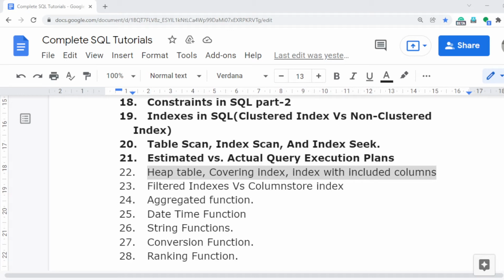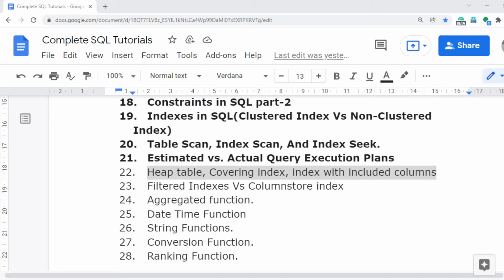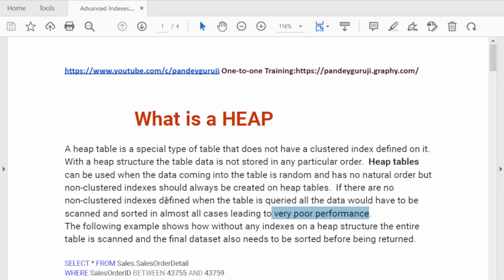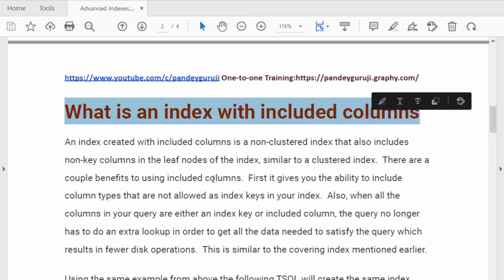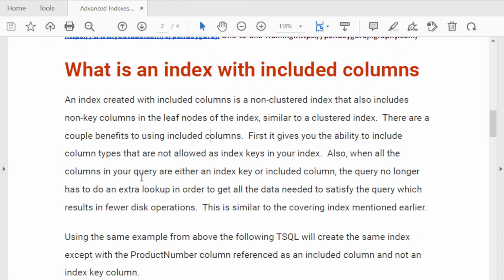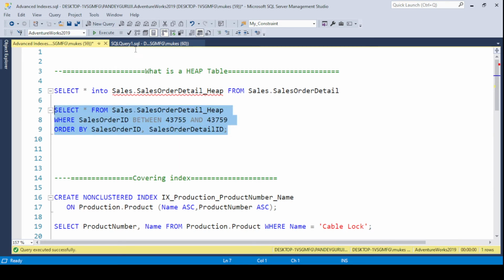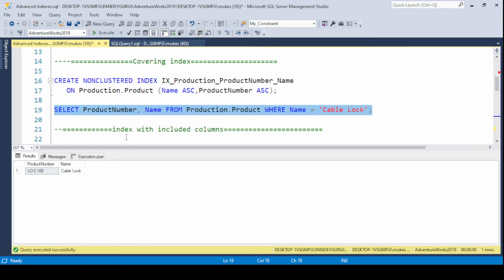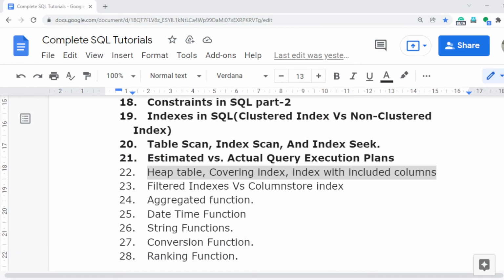22. Heap table, Covering index, index with included columns in SQL| Performance tuning in SQL Server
This Video contains In-depth coverage of What is a HEAP Table, Covering index and What is an index with included columns. Covers all of the important queries and SQL commands. In this videos series, you'll learn how to read and write complex queries. Handle tricky SQL interview questions. Implement complex SQL queries and answer popular interview questions on SQL. These videos series will help to crack interviews and get jobs in SQL Developer, Database Developer, Data Engineer, Reporting Analyst, Data Analyst, Data Scientist, System Analyst, Power BI Developer, Tableau Developer, BI Developer, etc.
What is a HEAP
A heap table is a special type of table that does not have a clustered index defined on it.
With a heap structure the table data is not stored in any particular order. Heap tables
can be used when the data coming into the table is random and has no natural order but
non-clustered indexes should always be created on heap tables. If there are no
non-clustered indexes defined when the table is queried all the data would have to be
scanned and sorted in almost all cases leading to very poor performance.
The following example shows how without any indexes on a heap structure the entire
table is scanned and the final dataset also needs to be sorted before being returned.
SELECT * FROM Sales.SalesOrderDetail
WHERE SalesOrderID BETWEEN 43755 AND 43759
ORDER BY SalesOrderID, SalesOrderDetailID;
Covering index
A covering index is an index which is made up of all (or more) of the columns required
to satisfy a query as key columns of the index. When a covering index can be used to
execute a query, fewer IO operations are required since the optimizer no longer has to
perform extra lookups to retrieve the actual table data.
Below is an example of the TSQL you can use to create a covering index on the Product
table.
What is an index with included columns
An index created with included columns is a non-clustered index that also includes
non-key columns in the leaf nodes of the index, similar to a clustered index. There are a
couple benefits to using included columns. First it gives you the ability to include
column types that are not allowed as index keys in your index. Also, when all the
columns in your query are either an index key or included column, the query no longer
has to do an extra lookup in order to get all the data needed to satisfy the query which
results in fewer disk operations. This is similar to the covering index mentioned earlier.
Using the same example from above the following TSQL will create the same index
except with the ProductNumber column referenced as an included column and not an
index key column.
CREATE NONCLUSTERED INDEX IX_Production_ProductNumber_Name
ON Production.Product (Name ASC) INCLUDE (ProductNumber);
SELECT ProductNumber, Name FROM Production.Product WHERE Name = 'Cable Lock';